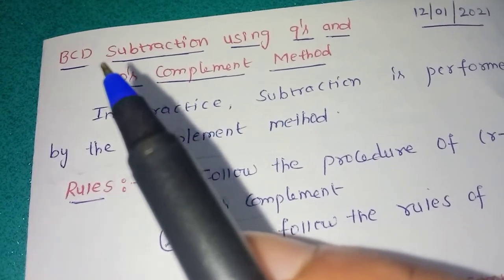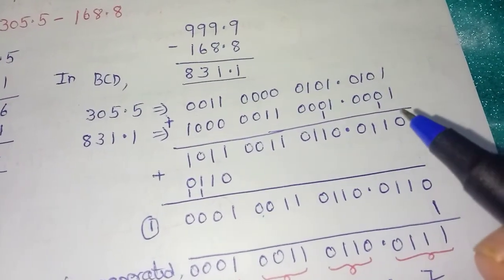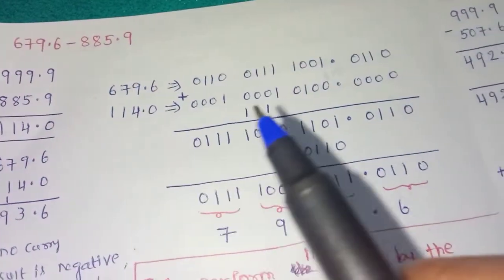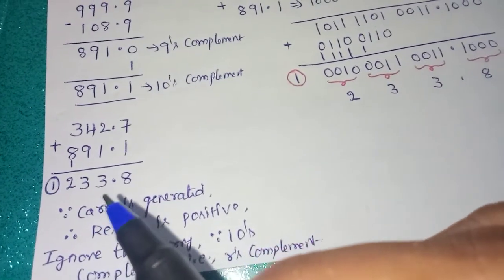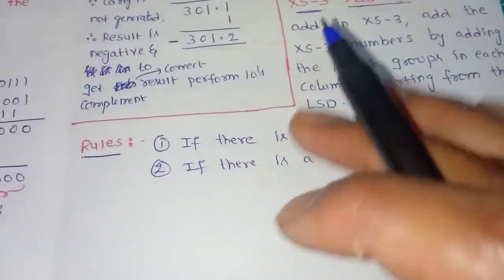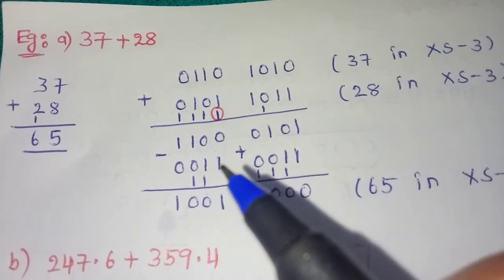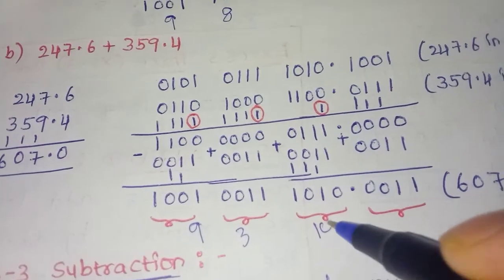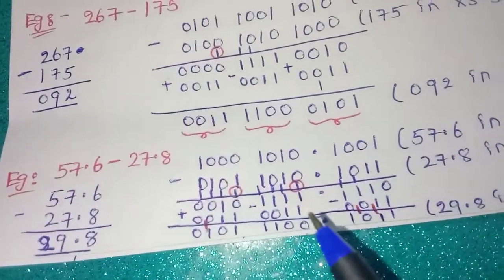DIGITAL ELECTRONICS /DELD/STLD/DCS(BCD&XS-3 CODES)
BCD SUBTRACTION USING 9'S  and 10'S complement and xs-3 addition and subtraction